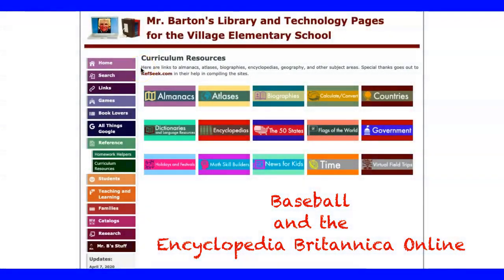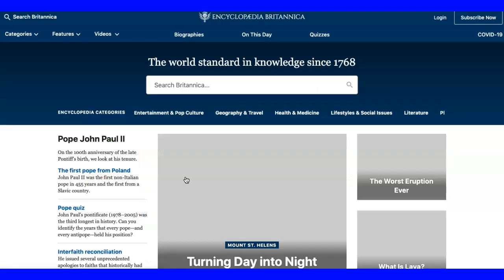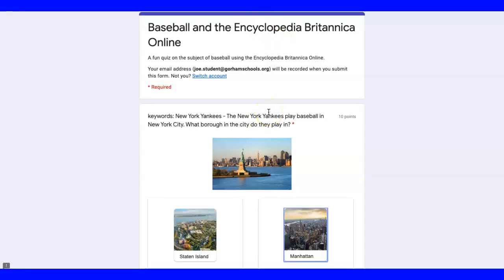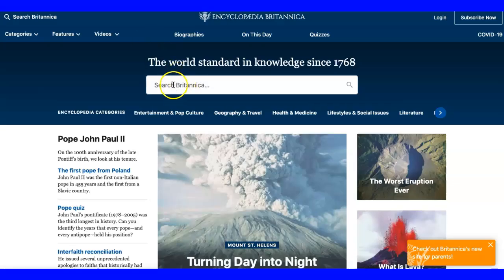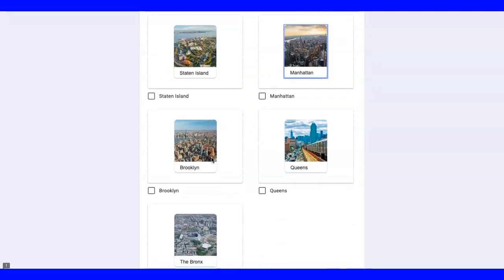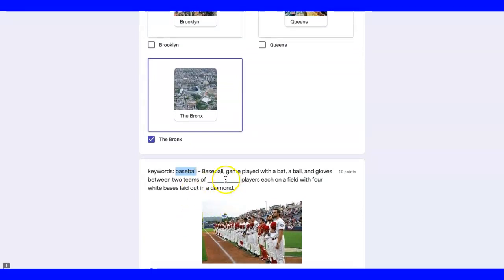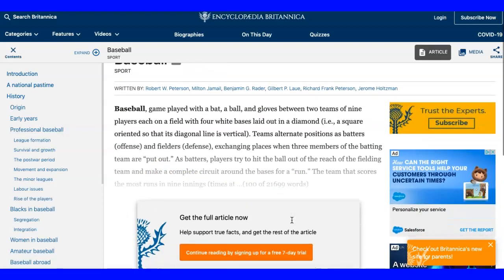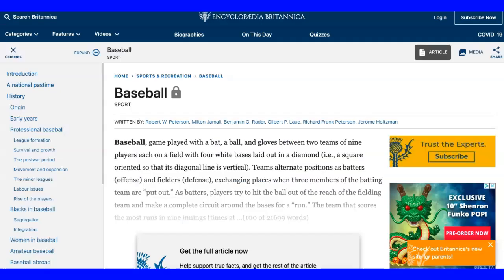Directions to Baseball and the Encyclopedia Britannica Onlin